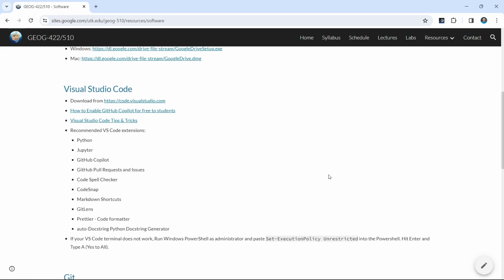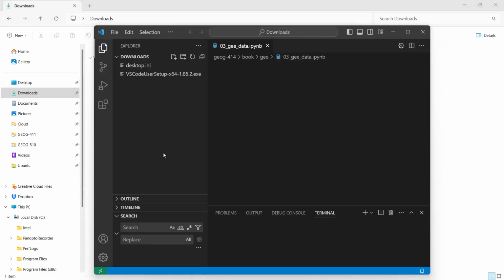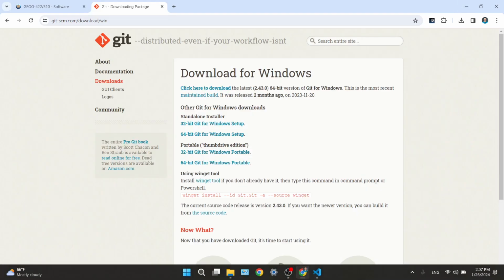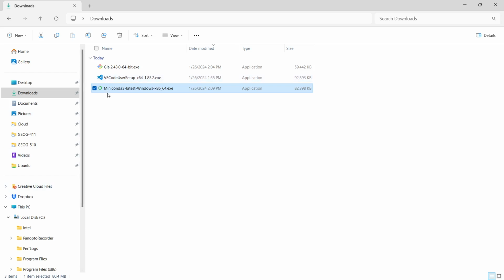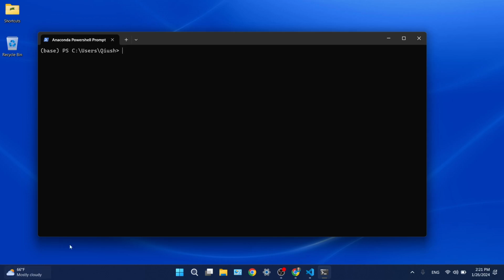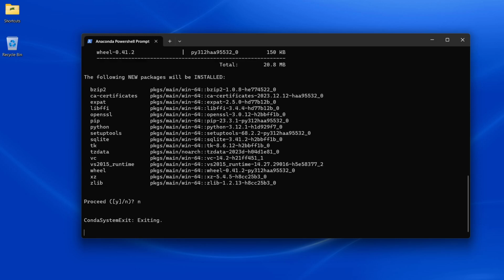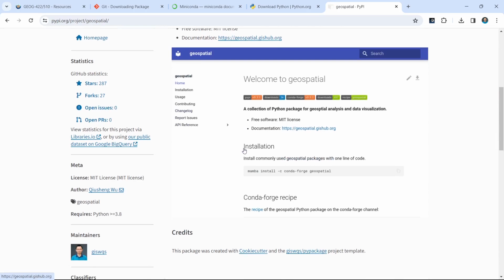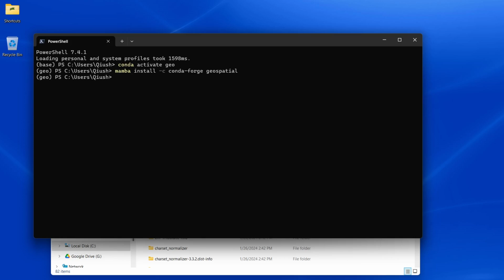Geographic Software Design Week 1: Installing Visual Studio Code, Git, and Miniconda